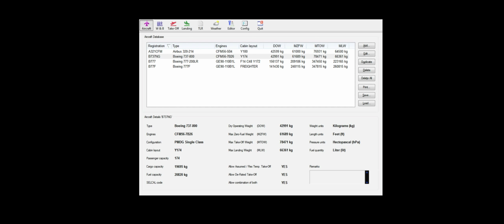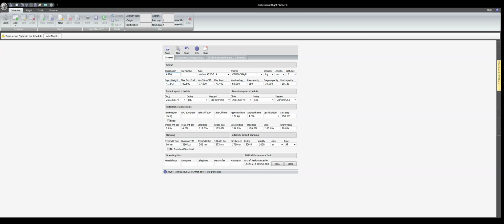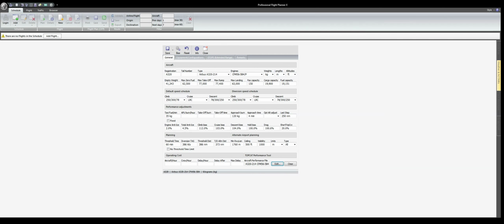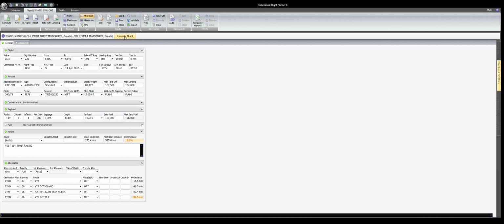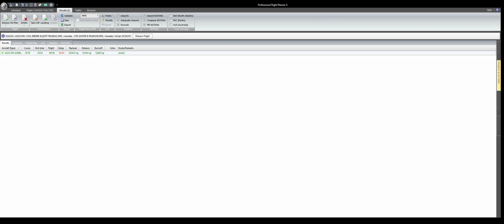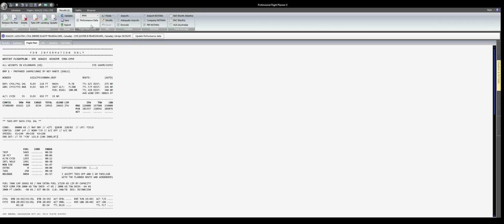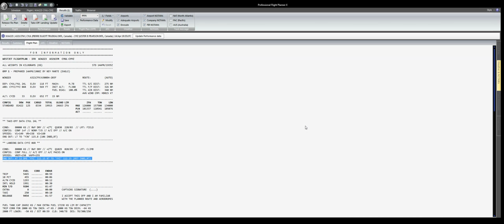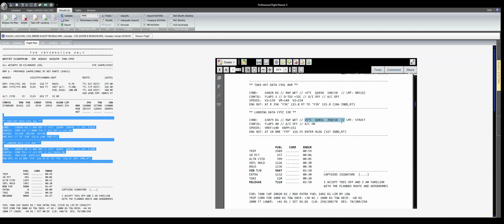P3DV3.2:PFPX And TopCat Quick Start Tutorial